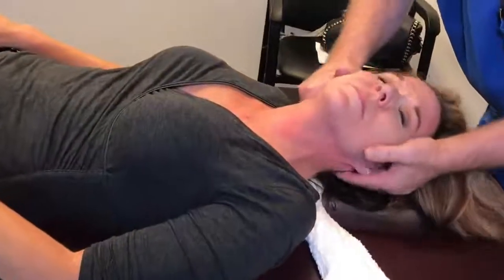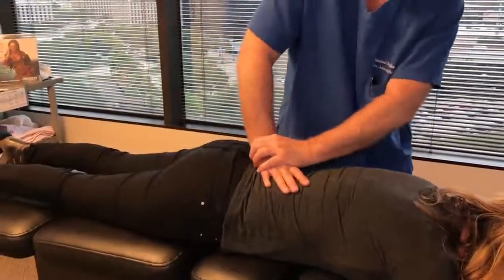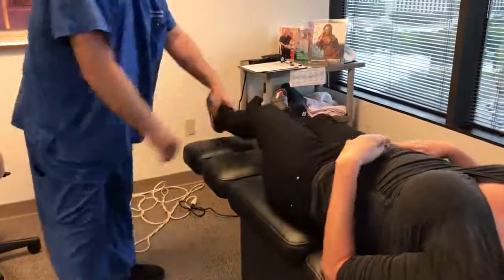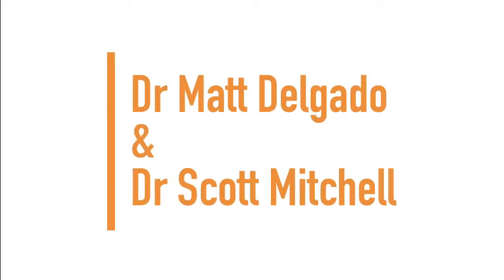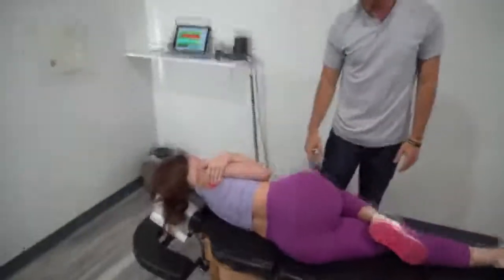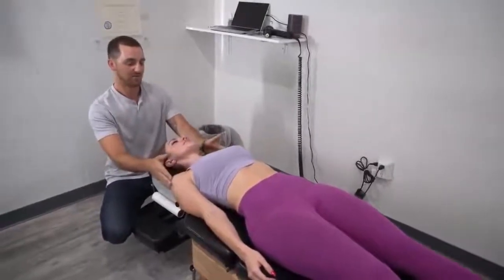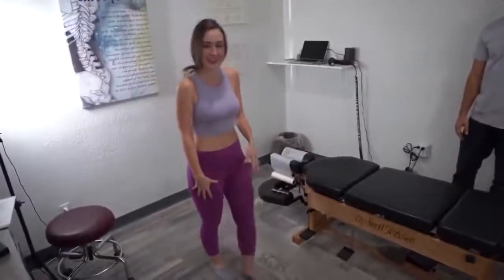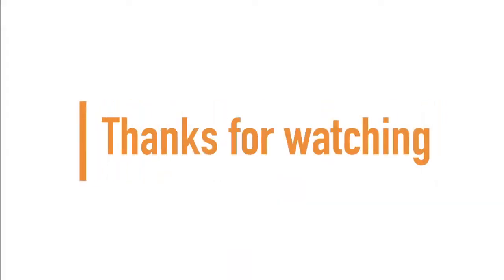The Most SHOCKING ASMR Chiropractic Adjustment Compilation - Hot & Sexy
,Advanced Chiropractic Relief LLC,Dr. Beau Hightower,Chiropractic Cracks,Advanced Chiropractic Relief,Dr. Rahim Gonstead Chiropractor,So Cal Chiropractic,Adolph & Kalkstein Chiropractic,Mondragon Chiropractic.